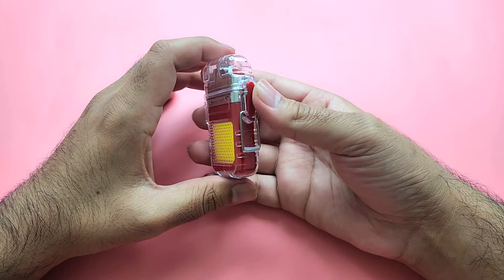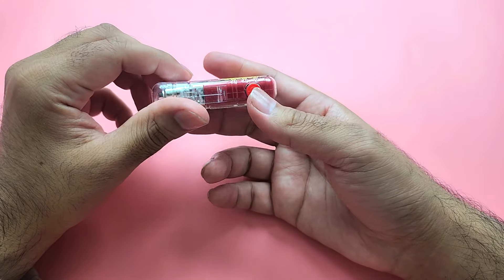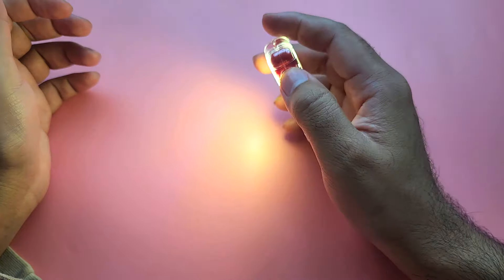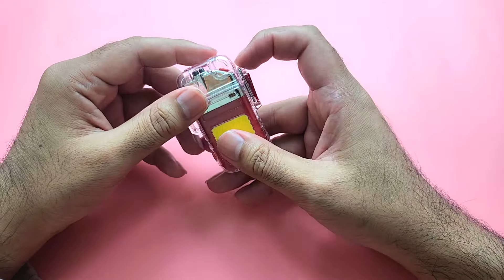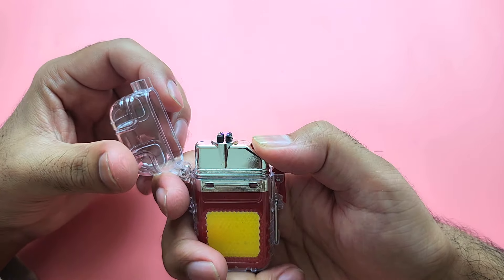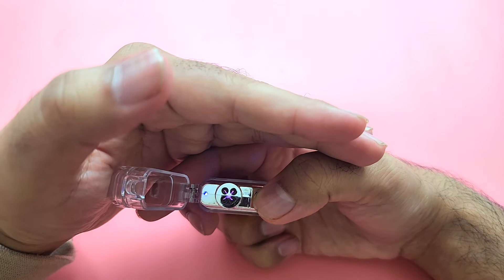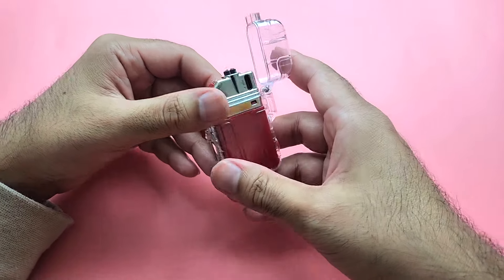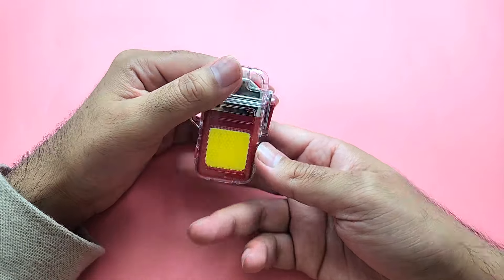The Ultimate Combo? Arc Lighter and Flashlight 2-in-1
In this comprehensive review, we dive into the world of the Arc Lighter and Flashlight 2-in-1 combo. Join us as we unbox, explore features, and test the functionality of this unique gadget. From its sleek design to its practical uses, we'll break down the pros and cons to help you decide if this is the perfect addition to your everyday carry. Don't miss out on this enlightening review - hit play now and discover if the Arc Lighter and Flashlight combo lives up to the hype!

Arc Lighter Flashlight review
2-in-1 lighter flashlight combo
Rechargeable electric lighter
Multi-function pocket tool
Arc plasma technology
Best dual-purpose gadgets
Everyday carry essentials
Innovative camping gear
Compact fire starter
Portable flashlight review
USB rechargeable lighter
Outdoor adventure tools
Electric arc lighter features
Pocket-sized survival gear
Compact utility tools
Unique gadget reviews
Dual-use flameless lighter
EDC gear recommendations
Innovative outdoor equipment
Brightest flashlight for EDC